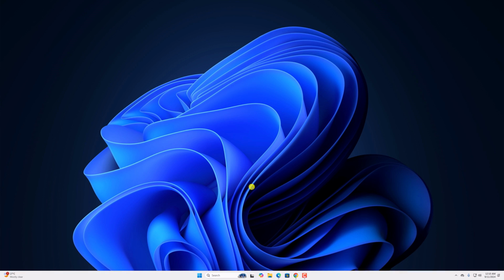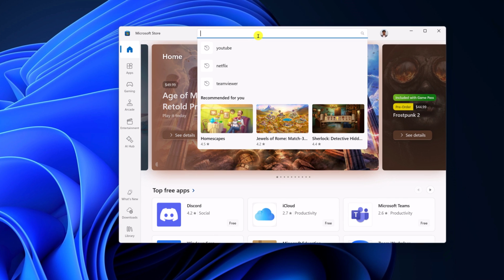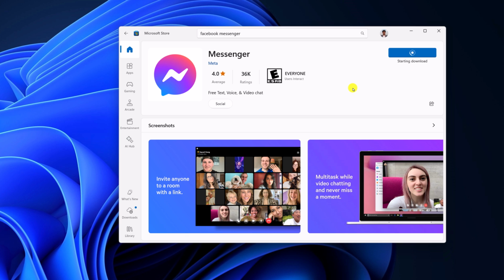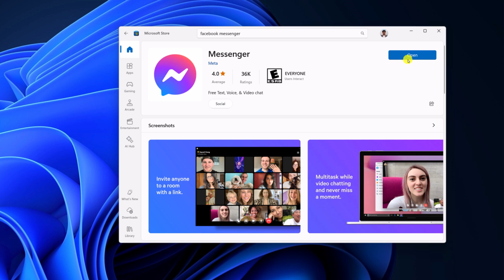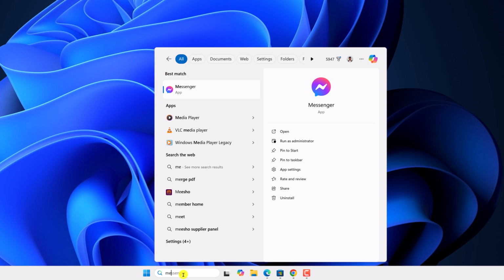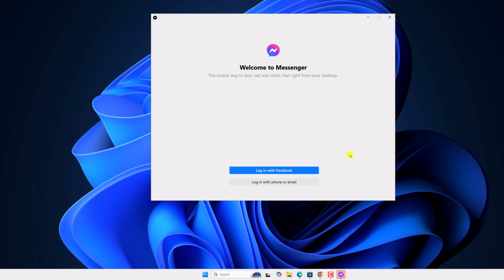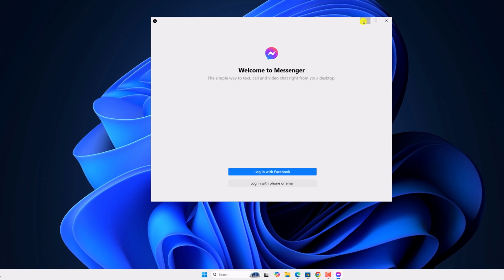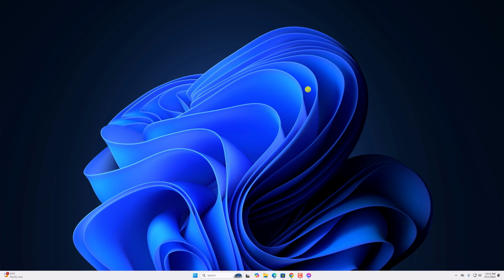How to Install Facebook Messenger on Windows 11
"In this video, we are going to learn how to install Facebook Messenger on Windows 11. If you only use the Messenger service by Facebook to stay connected with your family and friends, this is a way to install the desktop application of Messenger on Windows 11.